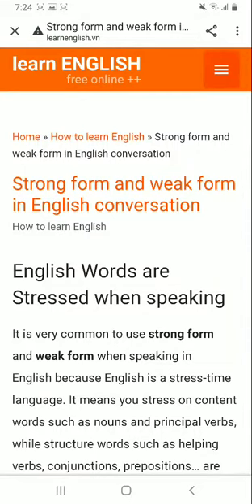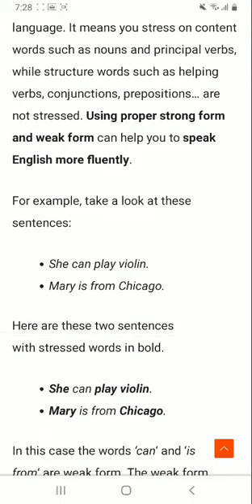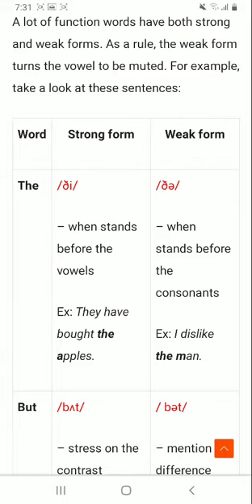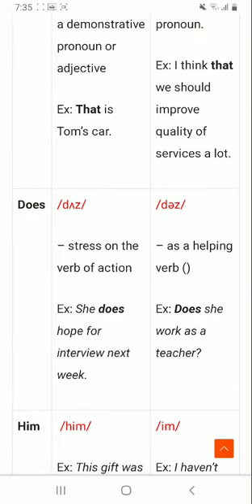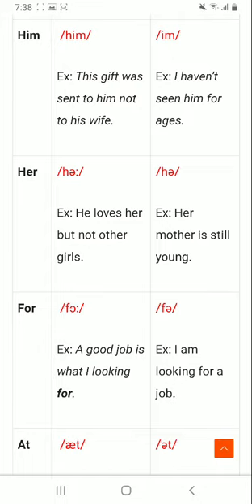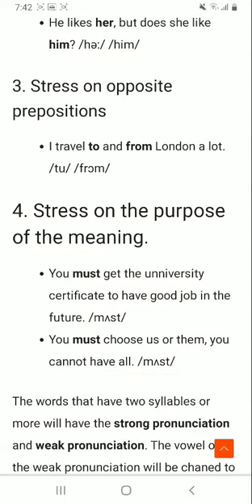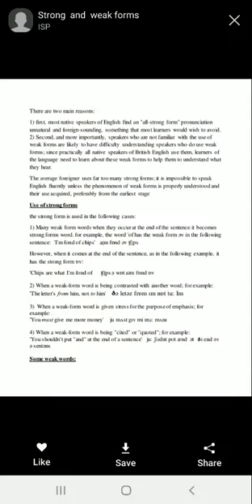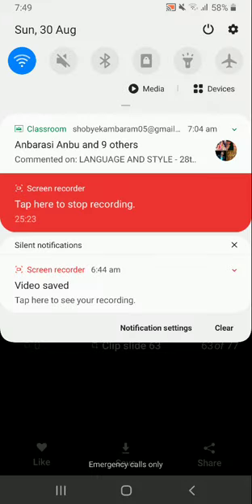30 August 2020